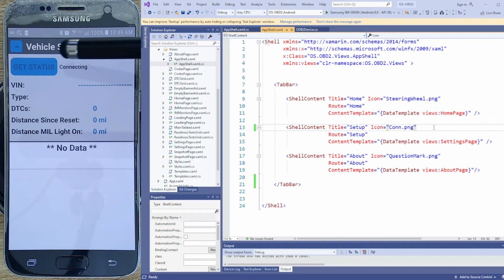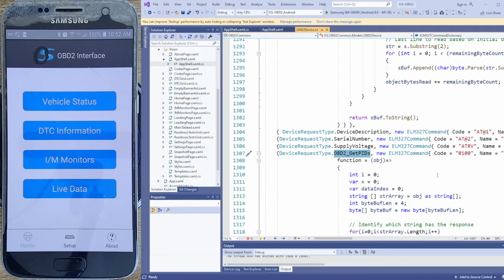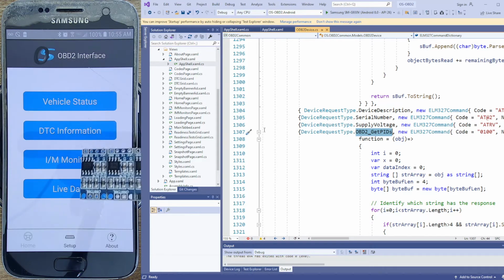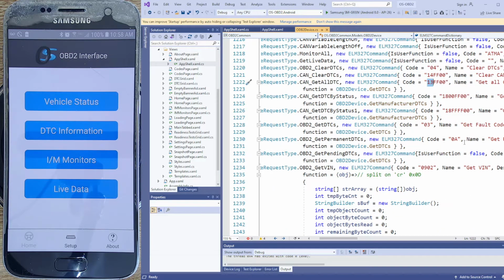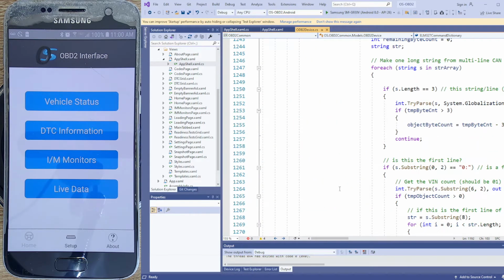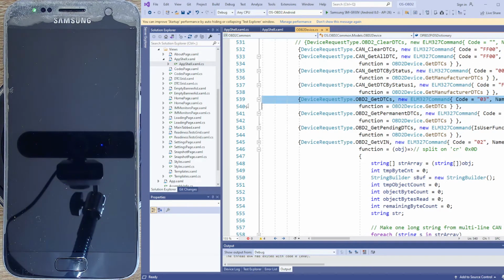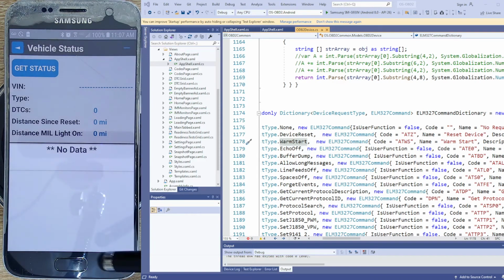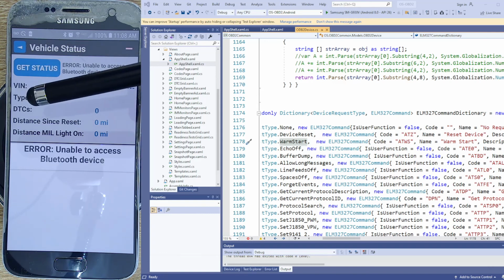OBD2: Android Application Update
A bit on how I'm revising my app and latest plans. Also, I discuss some design hurdles and sticking points.

An installable android apk file of the latest version of this software. No ads or bs. This video description is the only place you can find this link.